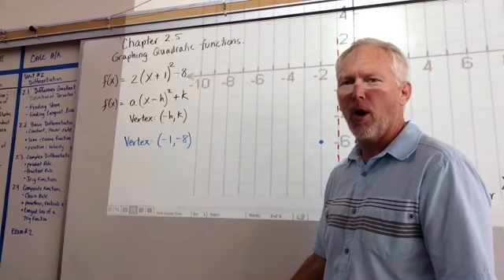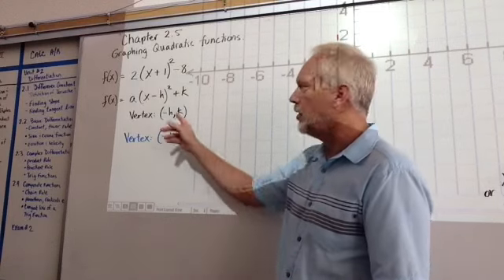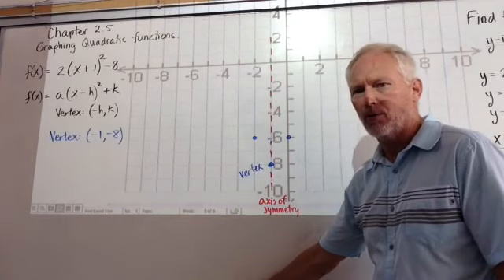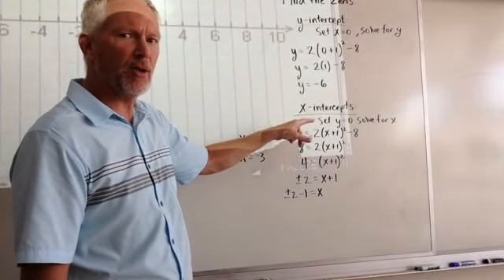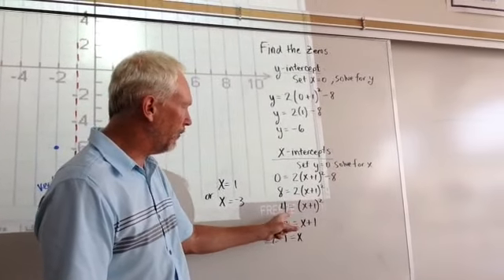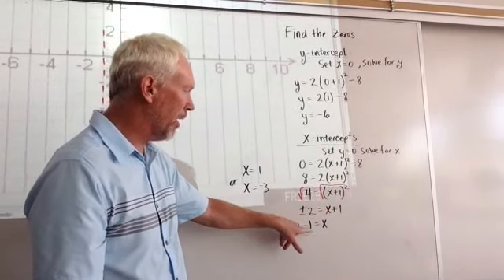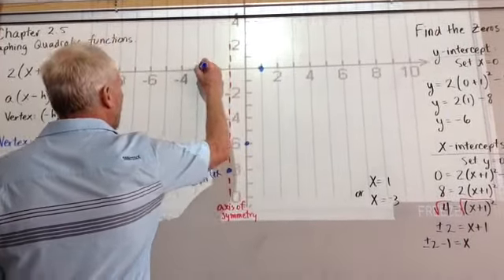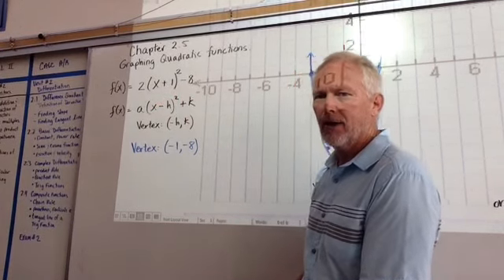Graphing Quadratic Functions Vertex Form